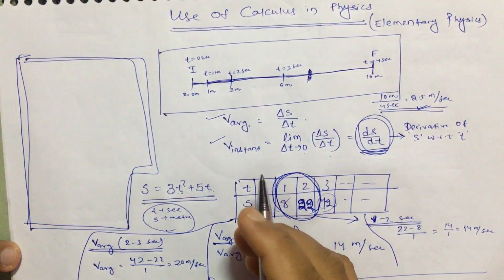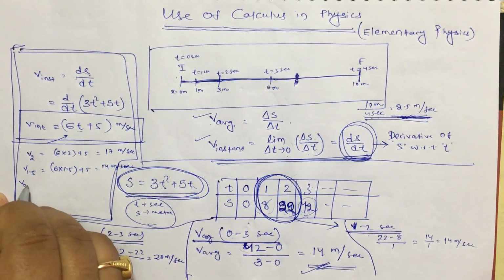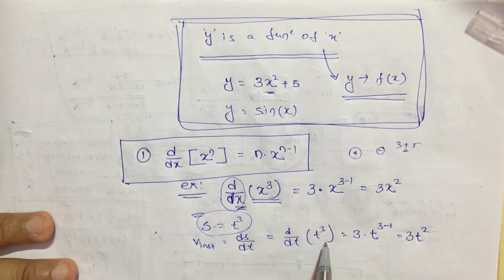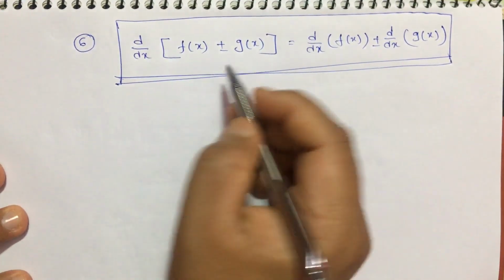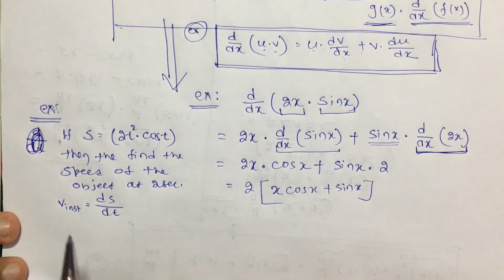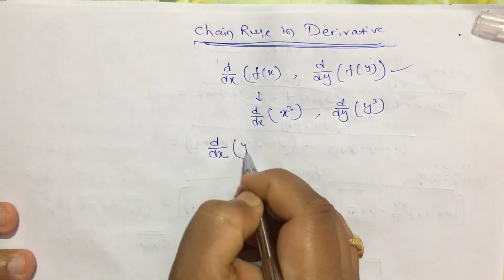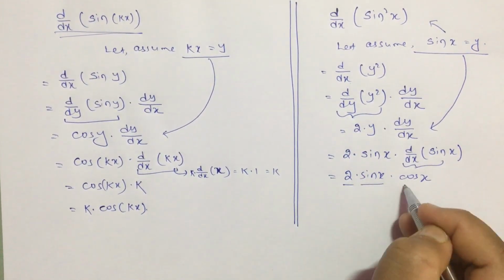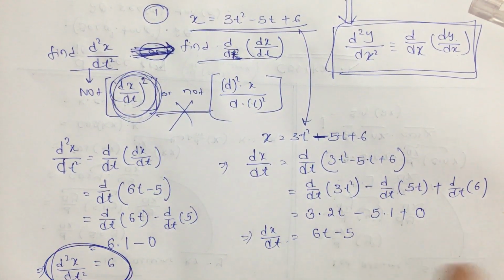Derivatives used in Physics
For Notes, Assignments & Screenshots of the pages used during this video, click the following

In case of any doubts, write it in the comments section.